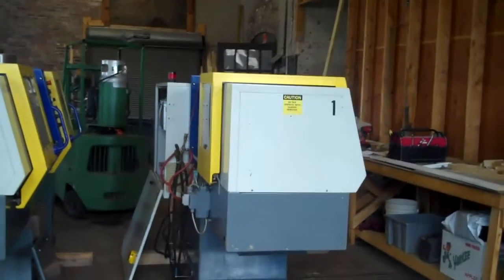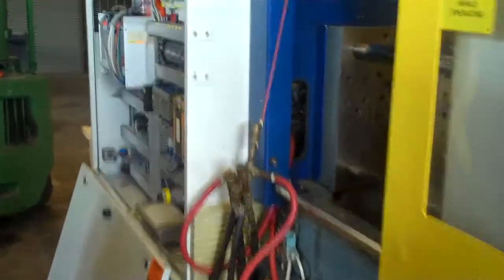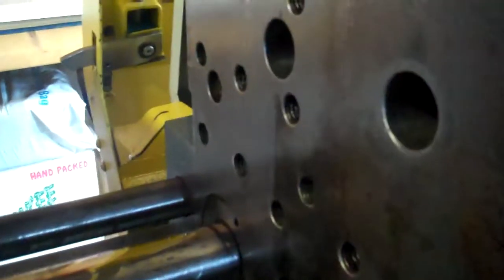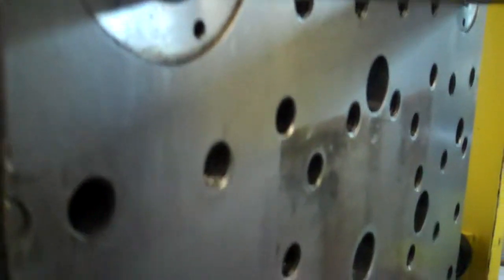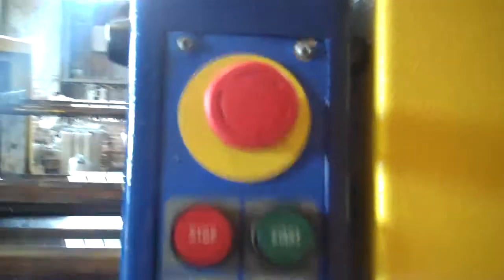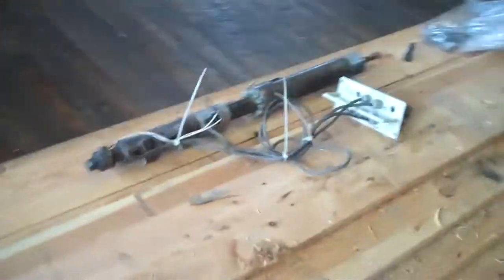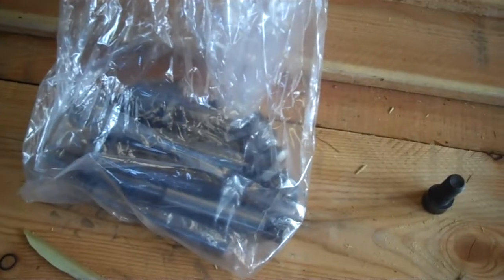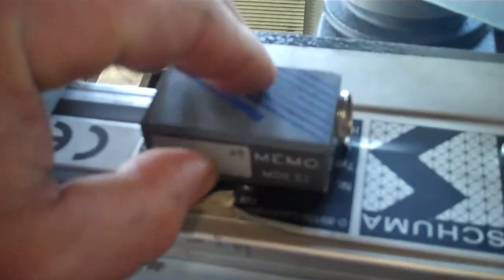Battenfeld BA 200 Molding Machine #2 from Keith Industrial Group, KIG Inc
*** The machines in this video have been SOLD.  We do, however, constantly get in new inventory and we are alway looking to purchase surplus equipment.
Battenfeld BA 200 Molding Machine #2 from Keith Industrial Group, KIG Inc. Walkaround pre-inspection video of 2 of 2 BA 200 Battenfeld Injection Molding Machines for sale by KIG, Inc. Call us at or check us out